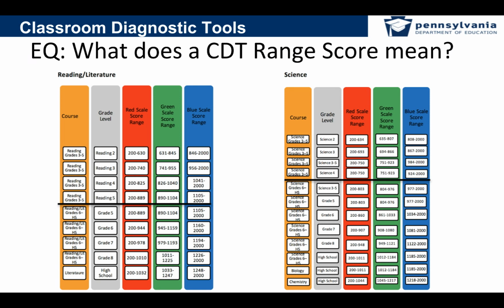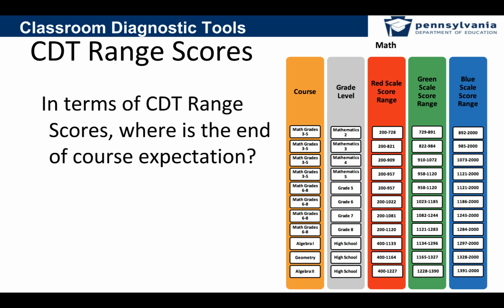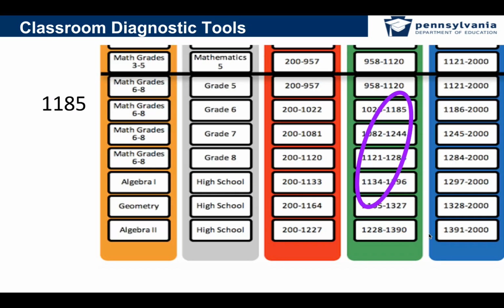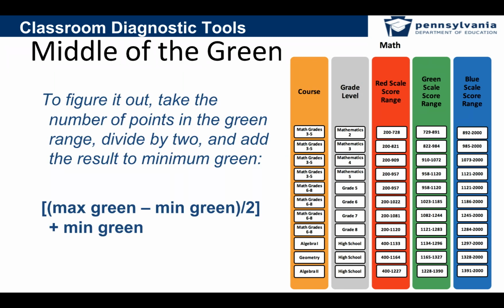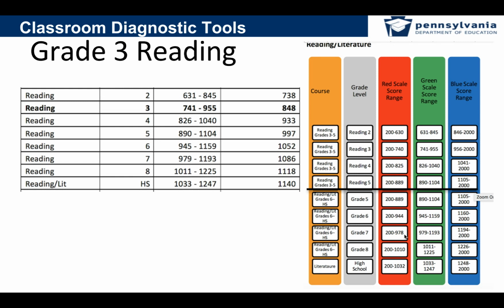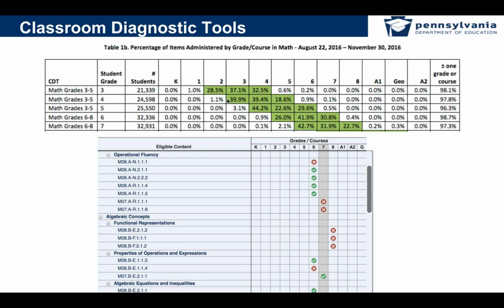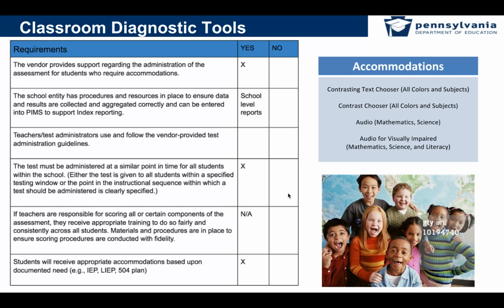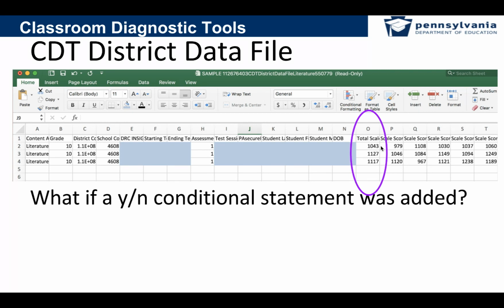CDT: Interpreting Scaled Scores & On Track Status